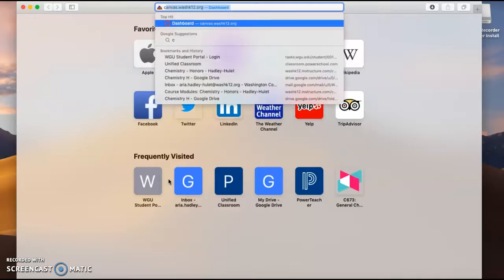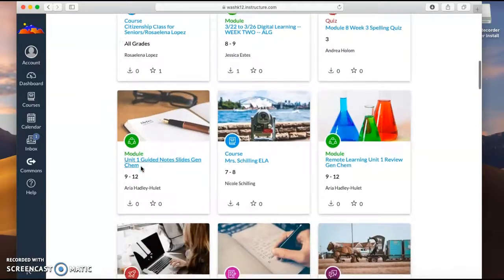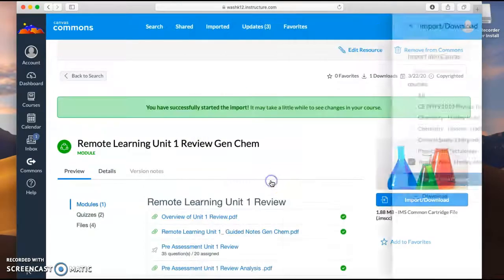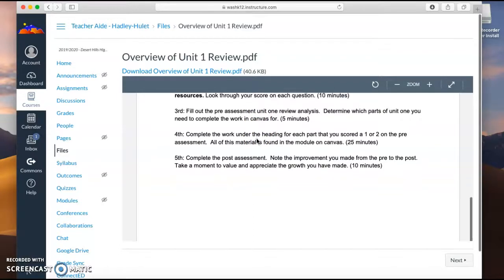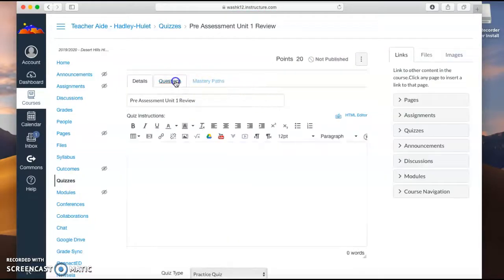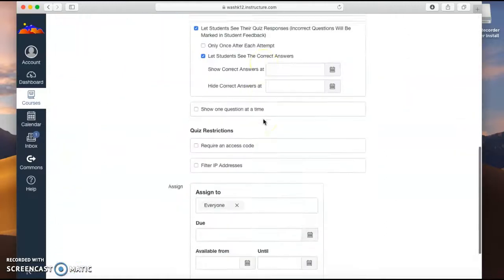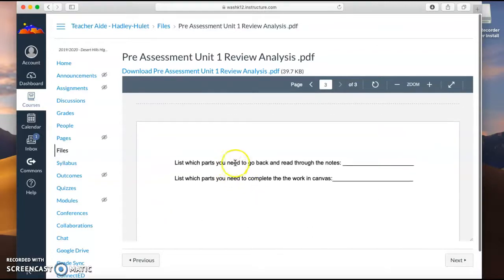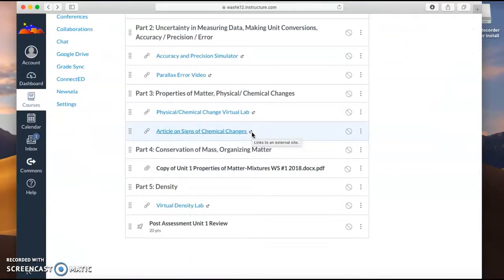Remote Learning Unit 1 Review Canvas